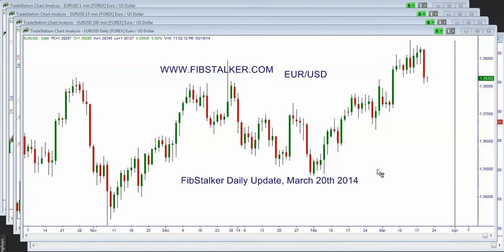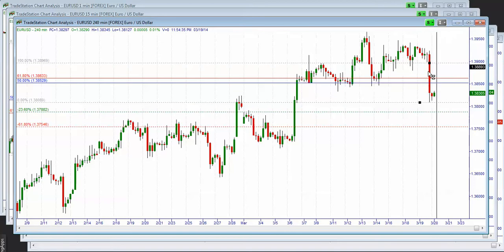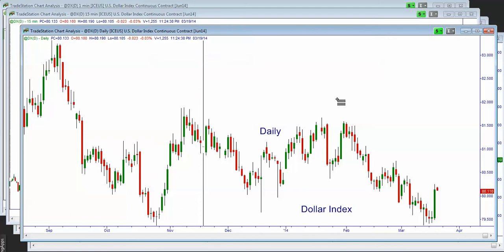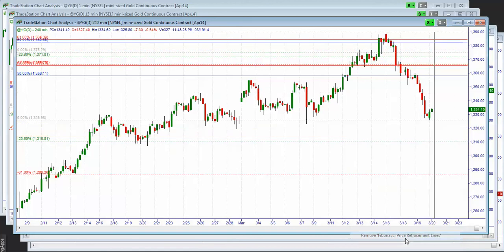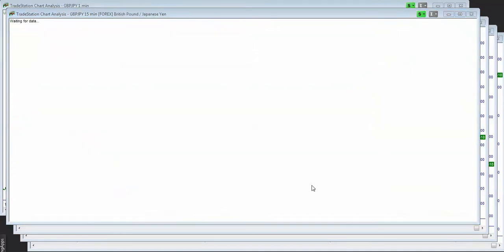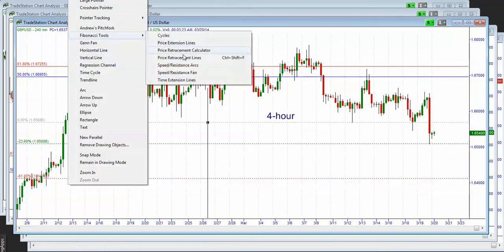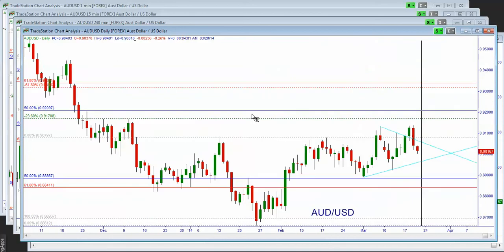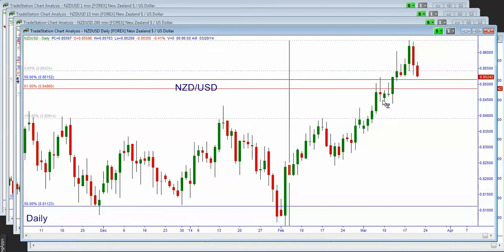All markets Daily Analysis, Update, Setups & Forecast, March 20th 2014